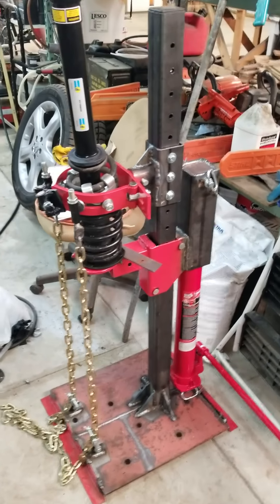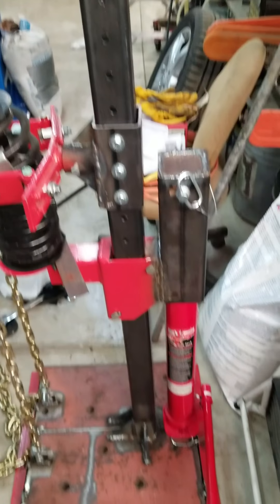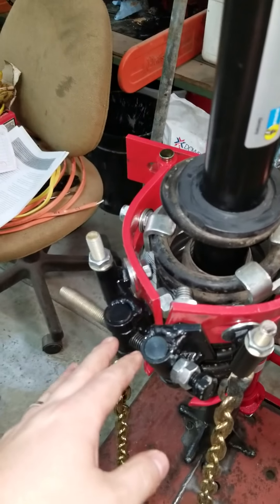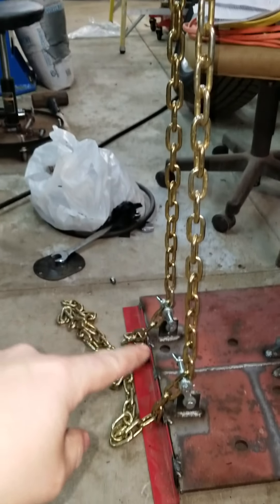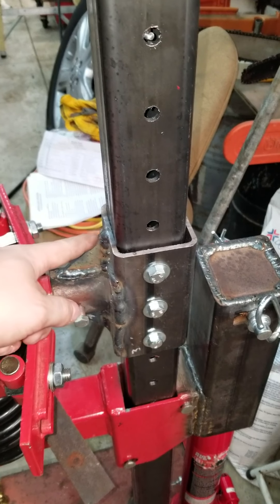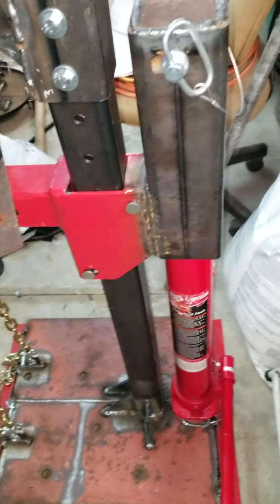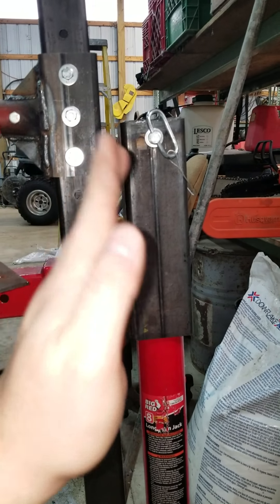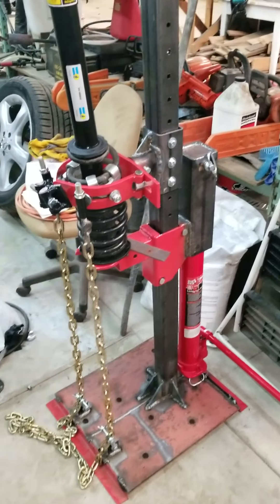eBay Hydraulic Spring Compressor MODS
A heavily modified Chinese spring compressor from eBay! now it can handle ANYTHING safely!

Link to spring compressor

Link to new 8 ton Hydraulic Jack

-If you would like to help support the channel in any other way, head over to Patreon and subscribe there as well! im absolutely NOT ever going to require or beg for donations, this is an alternative for those that would like to help support the channel as get special benefits as a result.

-Visit FCPEuro.com for a massive inventory of euro car parts with an ACTUAL lifetime warranty.

It’s a brand-new channel, we mostly upload highlights. Check us out, we would be grateful for your support!